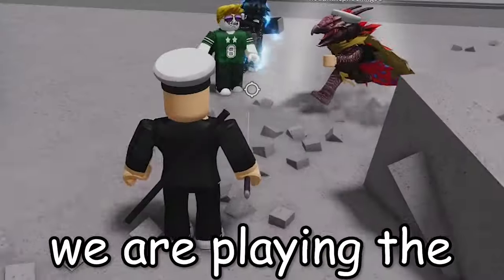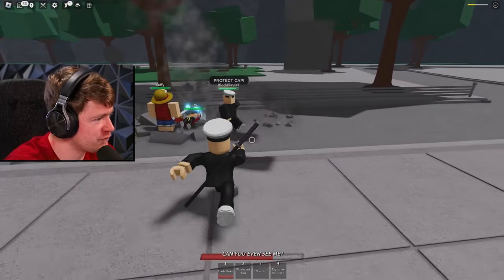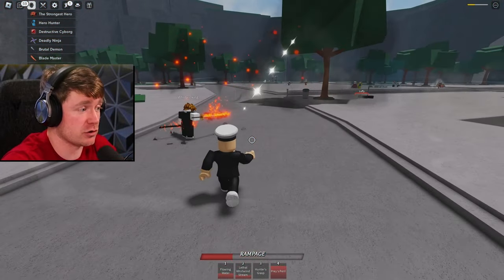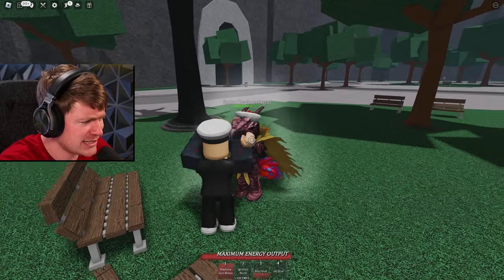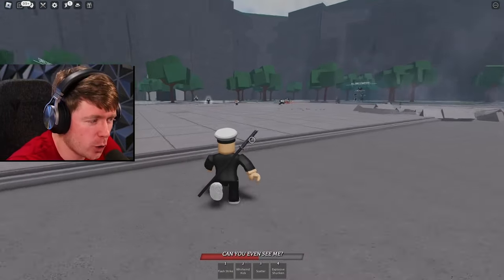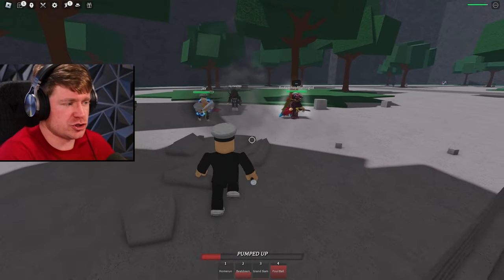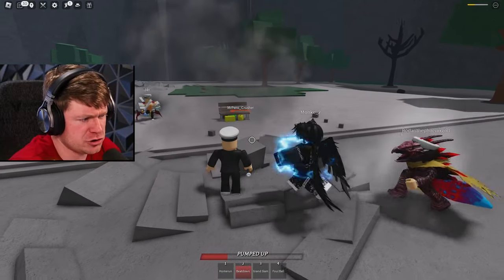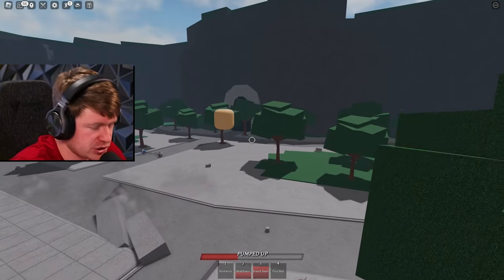NOOB to PRO in STRONGEST BATTLEGROUNDS in ROBLOX!?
Roblox The Strongest Battlegrounds Noob to Pro!!